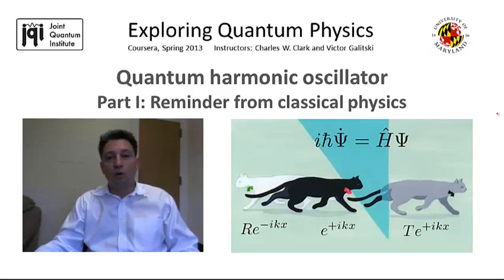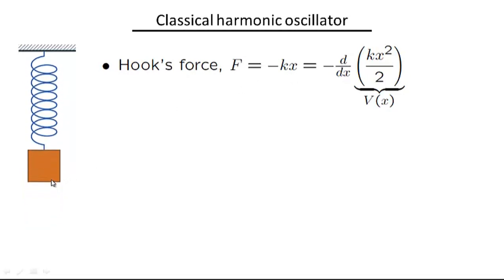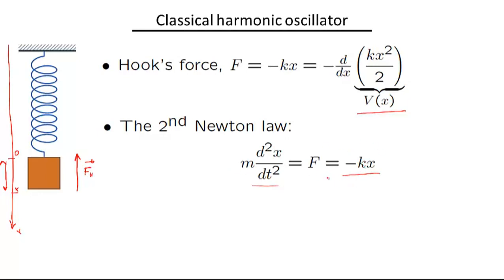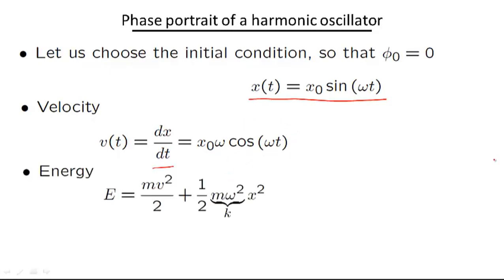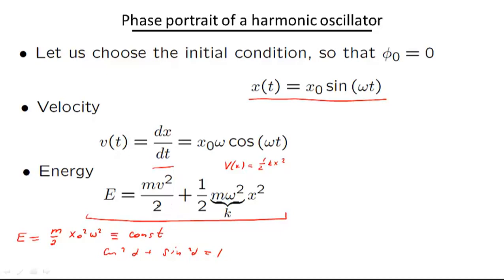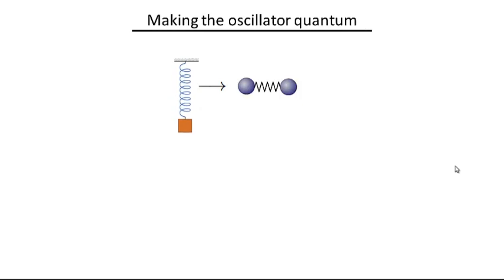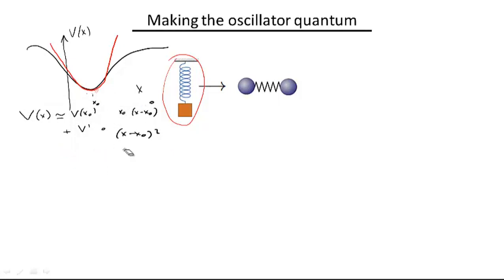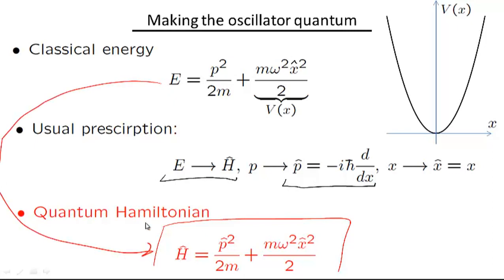Quantum Physics | Maryland University | 27 | [ Quantizing the classical oscillator ]